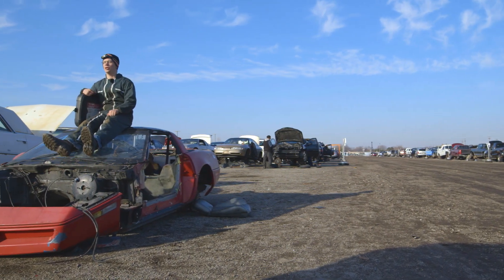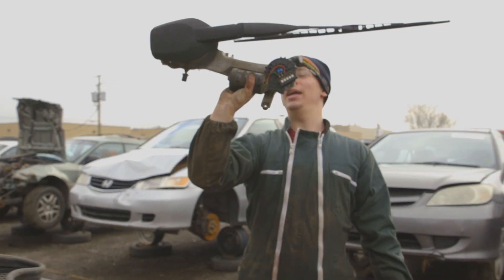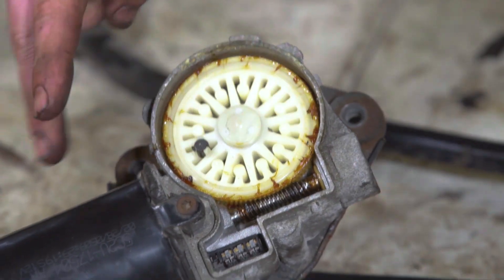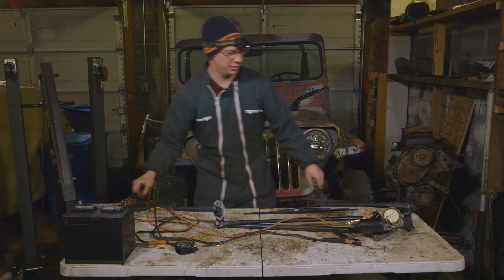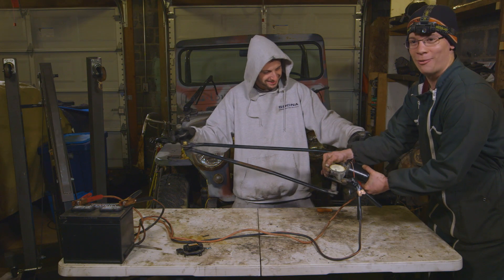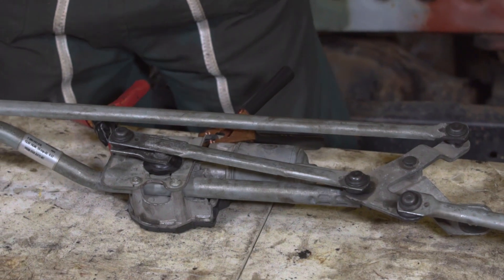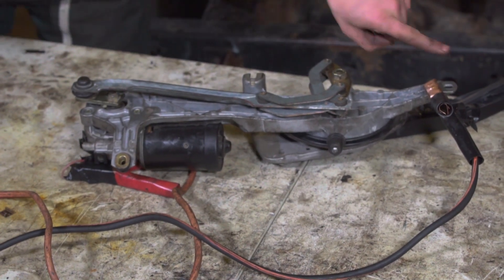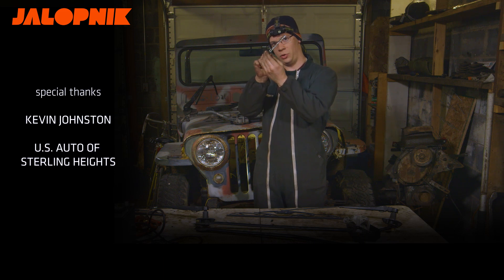This Is How A Windshield Wiper Works | David Dissects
Wipers are far more complicated and fascinating than you ever thought possible.